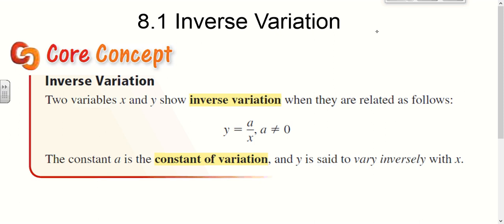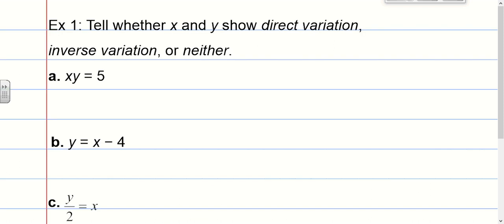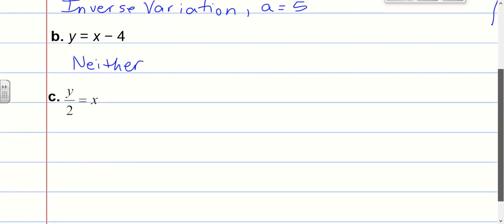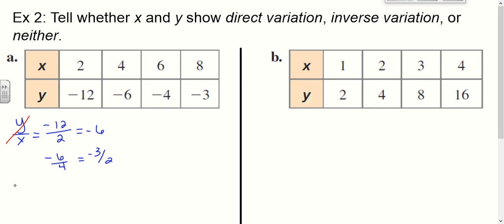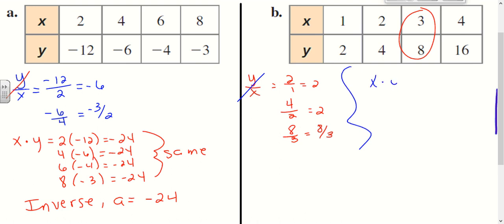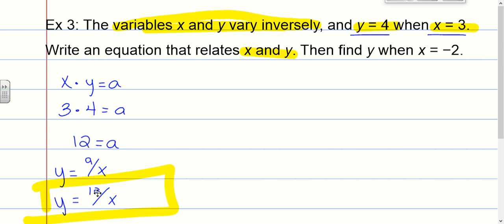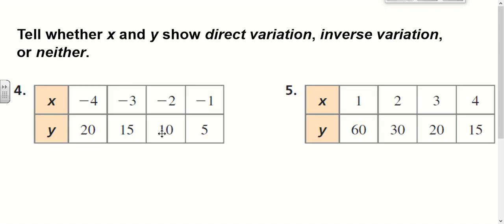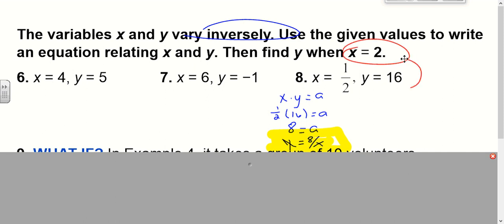A2 8.1 Notes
Algebra 2 8-1 Inverse Variation